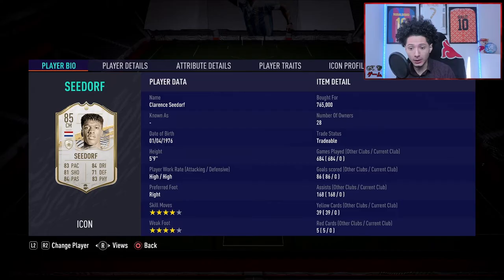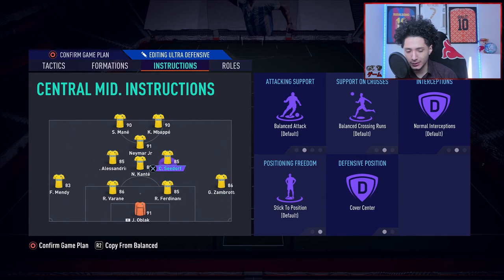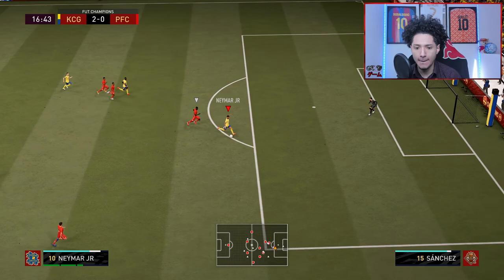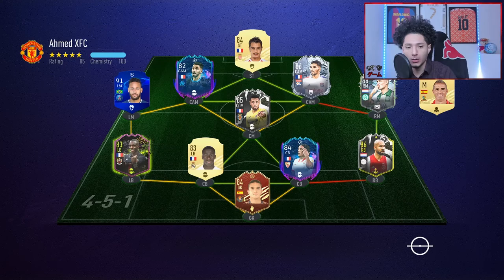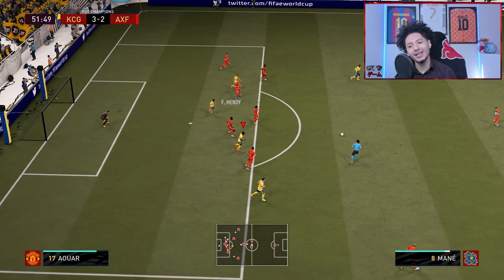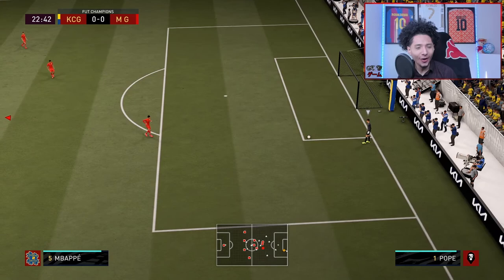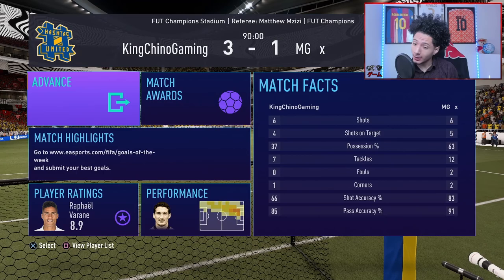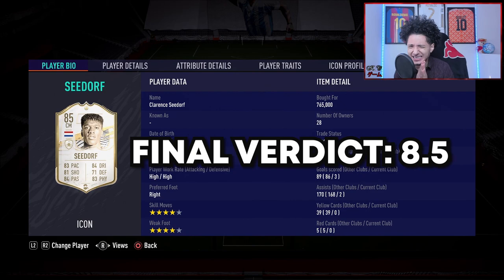85 ICON CLARENCE SEEDORF PLAYER REVIEW! THE PERFECT BOX TO BOX ICON? FIFA 21 ULTIMATE TEAM